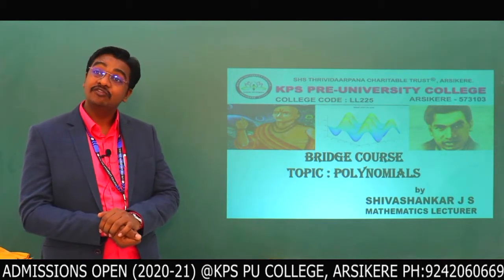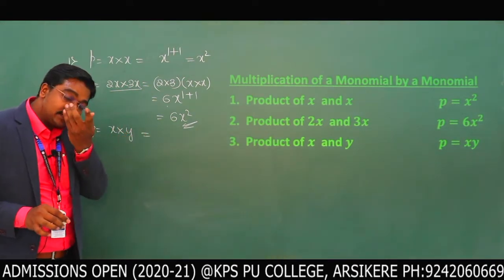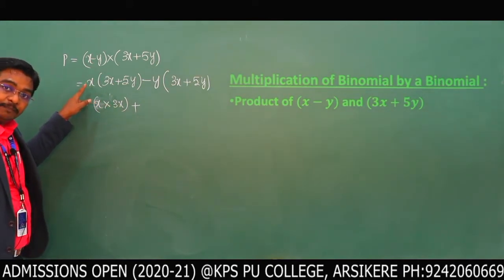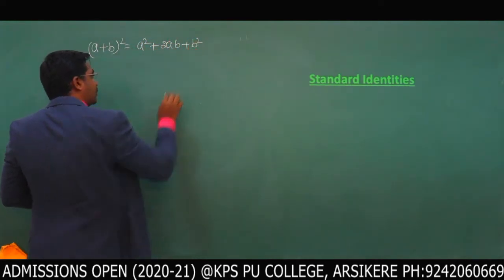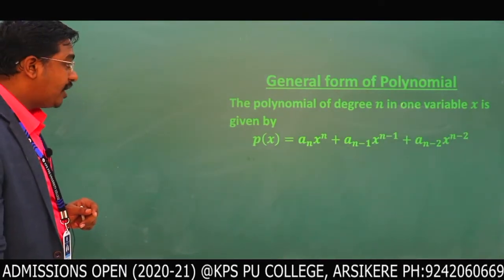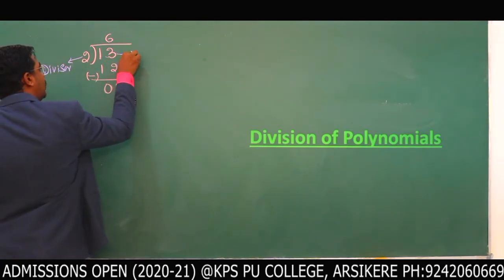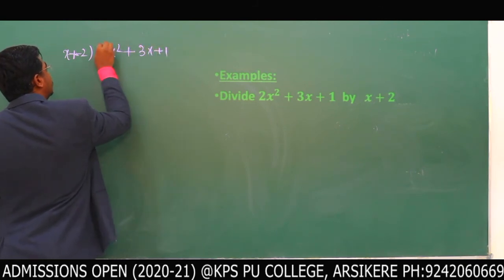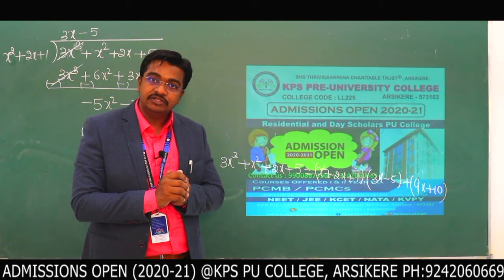BRIDGE COURSE: DAY 8:MATHEMATICS BY JSS SIR